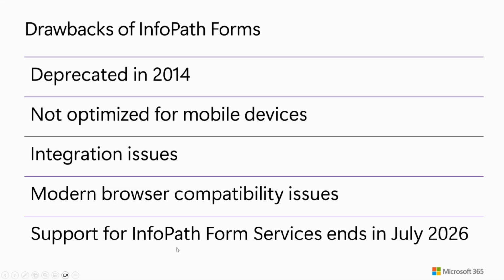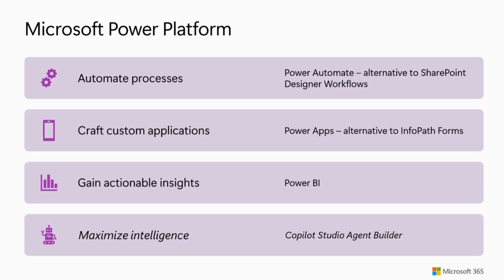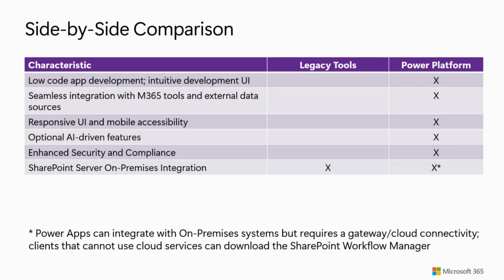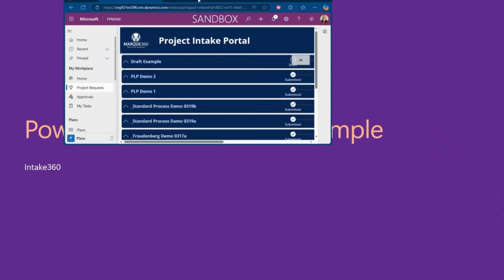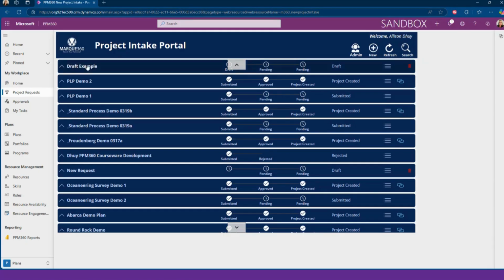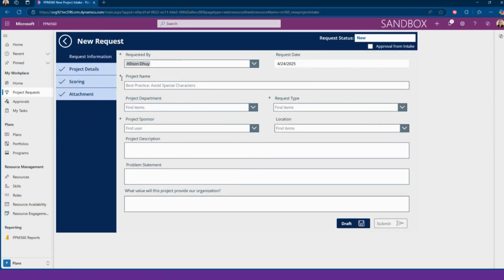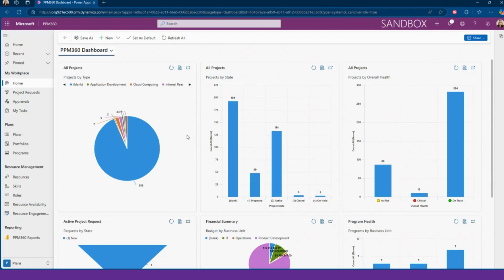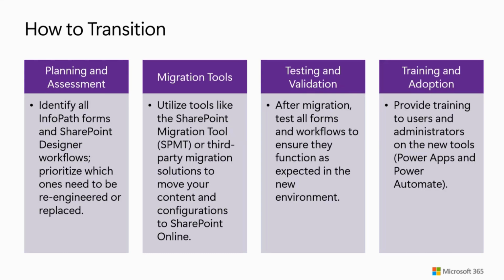Transitioning from InfoPath & SharePoint Designer to Modern Solutions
SharePoint Designer and InfoPath are legacy tools that support workflow automation and digital form development. They were used by many organizations to digitize and automate various business processes within the SharePoint platform.

If your company has critical business functionality being maintained by these tools, re-engineering these solutions should become a priority. The last version of both tools were released in 2013. Mainstream support for SharePoint Designer officially ended in April 2017, and in July 2026, all support for InfoPath Form Services will end.

This 30-minute webinar will introduce you to the Microsoft modern development toolset used in support of today’s digital transformation. Topics include:

- What are Power Apps
- How the modern Power Platform compares to legacy tools when it comes to integration, automation, mobile access and more